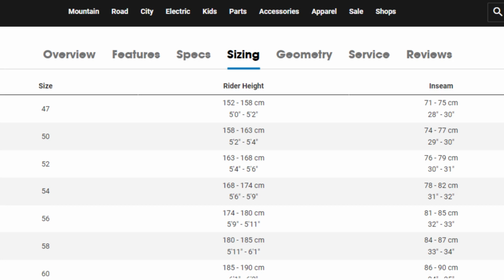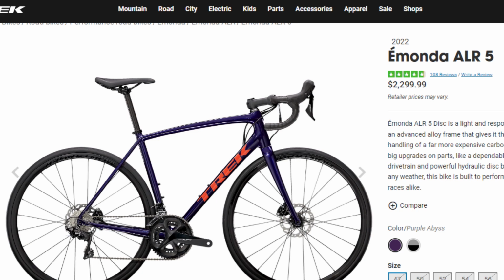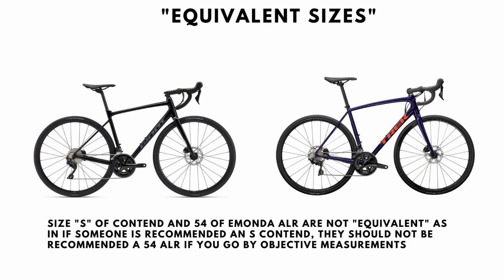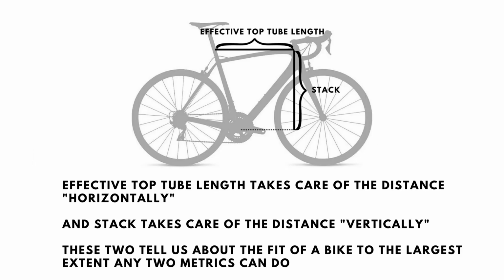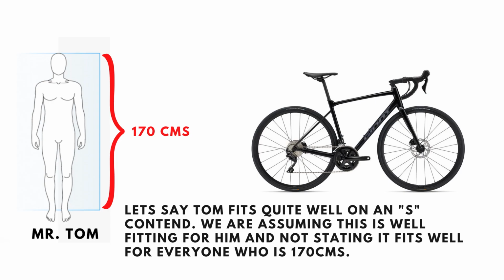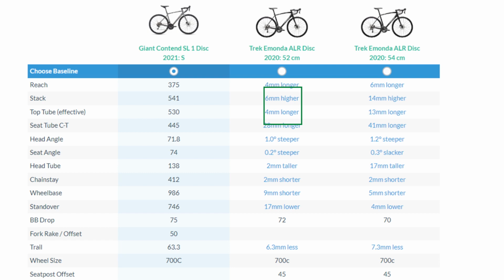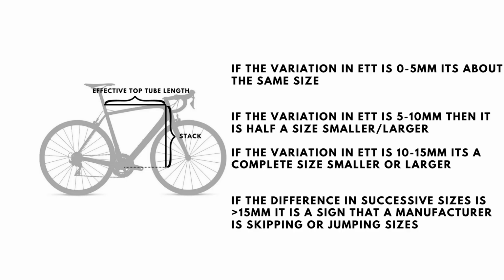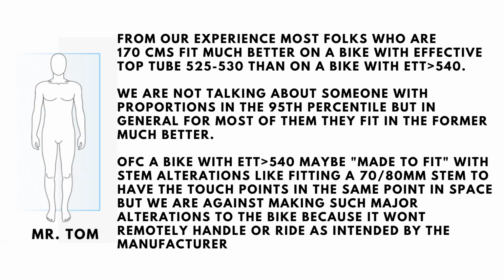BIKE SIZING TIPS FOR RIDERS AND STORES | WHY CONTEND SIZE S = EMONDA ALR SIZE 52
Hello in this video I will try to objectively tackle why reading off size charts from main manufacturers is futile and misleading.
The other day one client who was 170cms walked into a bikestore in Bangalore which I wont name. He asked for a Contend SL and Emonda ALR which
are compareable premium alloy bikes. Both sit somewhere in between race and endurance in terms of their geometry.

To my surprise he was suggested an S Contend SL but a 54 Emonda ALR. While this got me annoyed it was pretty obvious to me why this was
the case. Whoever, the store owner was, blindly trusted the size charts from the two manufacturers.
I will tell you why simultaneously suggesting an S Contend SL and a 54 Emonda ALR to the same client are absolutely incosnsistent.
We will talk later about which size structure is more accurate.

If you being 170 cms need an S contend you should be suggested a 52 Emonda ALR. Here is why. The best two metrics that
determine how long and low the bike is are effective top tube length and the stack. Now some people use reach in combination with the seat tube angle
and this is because reach takes care of the horizontal distance only upto the bottom bracket and ignores the bike behind that.
We have found effective top tube length to combine reach and seat tube angle quite well into one metric.
Of course stack does tell you how low the front end of the bike is.

Now let's assume that the S contend is the right size for the individual who is 170cm. Now please understand we are not stating its the right
size. We are assuming its the right size. If so the Emonda ALR size named 52 is 4mm longer at the effective top tube and 6mm higher at the stack.
Hence all other things like the stem handlebar width saddle being equal, the position of the emonda alr 52 would be very very close
to the S contend because there is only about 5mm in it horizontally and vertically.

If now you are looking at a 54 Emonda ALR as per Trek's size chart you are looking at a bike which has a 13mm longer effective top tube and
14 mm higher stack which you can say is a whole size up.

In general if the deviation in effective top tube is +-5mm you may assume its the same size. If its between 5-10mm its half a size larger or smaller
and if its 10-15mm that worth a size of difference.

Now my point is the store owner was seeing the size charts blindly instead of reading how long and low the bikes objectively are.
So suppose MR Tom who is 170 was well fitting on a S contend he should unequivocally be suggested a 52 Emonda ALR. Please understand
to reiterate, we are assuming that the S contend fits him well. We are not stating that everyone who is 170 should be riding an
S contend. This is a request to bike shops to have a more general idea using effective top tube lengths and stack which would
require experience but would pay dividends in the long run rather than using size charts from manufacturers which can make you go wrong
pretty easily as demonstrated. For what its worth
From our experience atleast a S contend fits someone who is 170 way way better than a 54 Emonda ALR.
I am not saying its the same for everyone who is 170 but atleast in 95% of the cases a bike with effective top tube of over 540 is just way too
big for someone who is 170 cms.
So my request to clients and bike store owners and staff is this. Please please dont read off size charts blindly. Instead
use objective measurements. Then you will go much less wrong when you are suggesting sizes across brands.